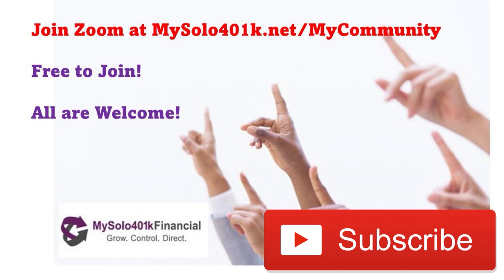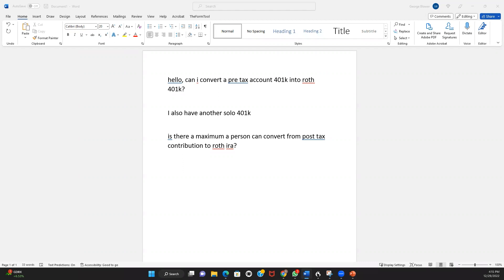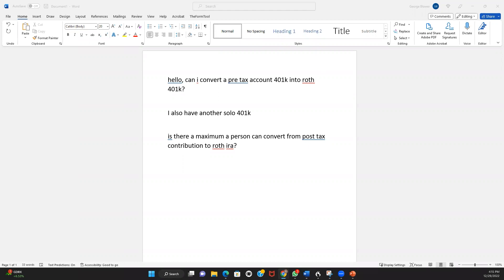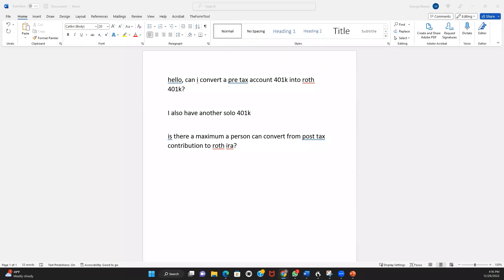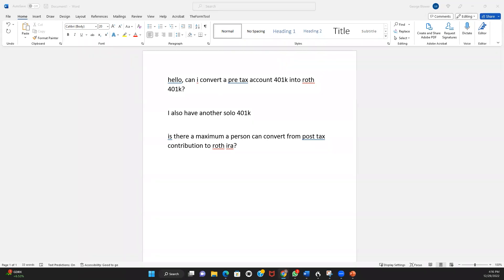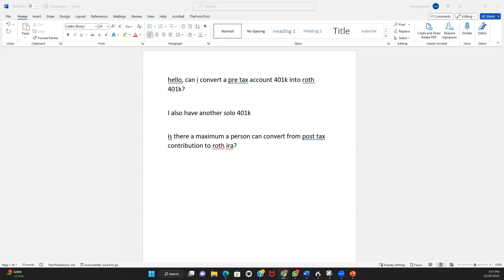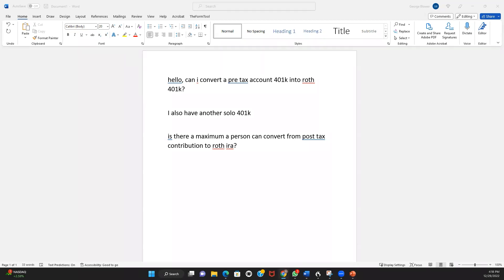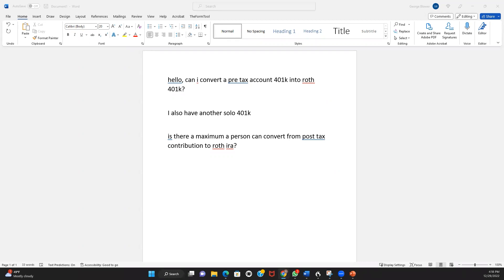Mega Backdoor Roth 401k FAQ: What is maximum I can transfer from After-tax Solo 401k to Roth IRA?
Mega Backdoor Roth 401k FAQ: What is the maximum I can transfer from After-tax Solo 401k to Roth IRA?

Our owners host daily webinars on our community where you can ask questions!

Free to Join! All are Welcome!

The solo 401k plan, commonly referred to as self-directed Solo 41k is the retirement plan of choice for self-employed individuals or owner-only businesses including for the features highlighted below:

-The highest contribution limits for any defined contribution plan including up to $57,000 (or even $63,500 if you are 50 or older) for 2020 (for 2021: $58k or $64.5 if you are 50 or older).

-The ability to make pre-tax, Roth, and even Mega Backdoor Roth contributions.

-401k participant loans of up to $50,000

-Invest with checkbook control in real estate, cryptocurrencies, notes, private placements, and other types of alternative investments.

For over 10 years, My Solo 401k Financial is the leading self-directed solo 401k provider having helped over 8,000 clients take control over their retirement funds by focusing on superior knowledge, expertise, and customer service with over 100+ 5-star verified customer reviews on the Better Business Bureau (BBB).